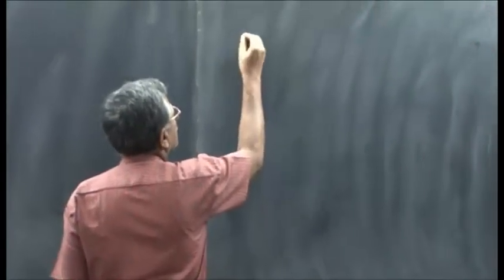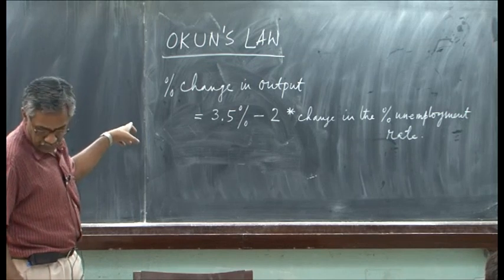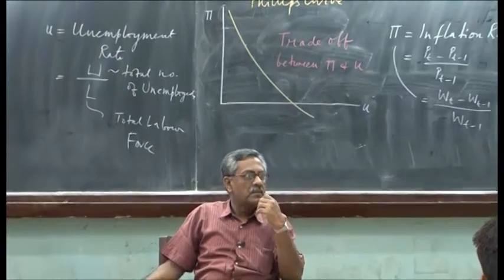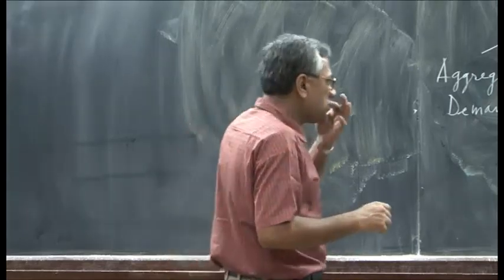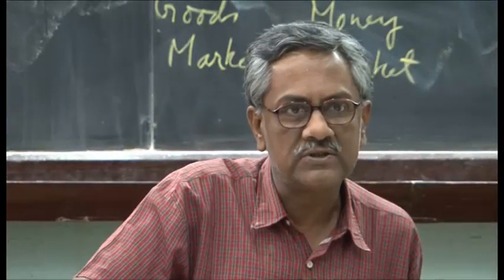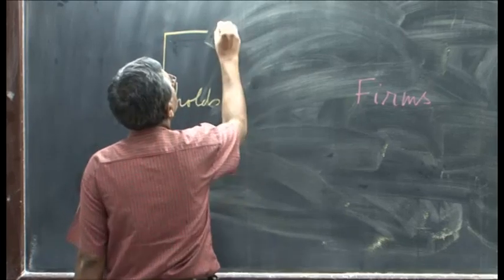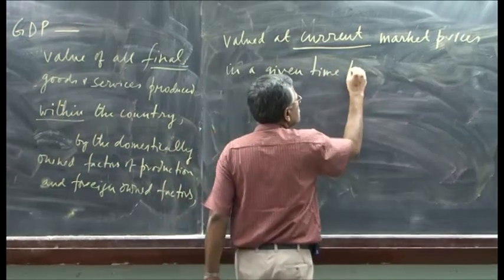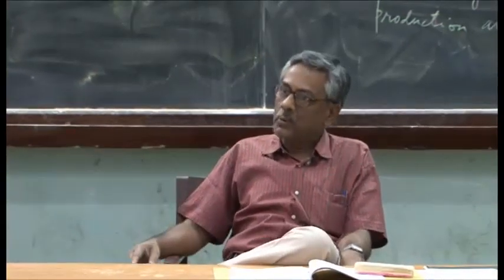Mod-01 Lec-02 Lecture 2